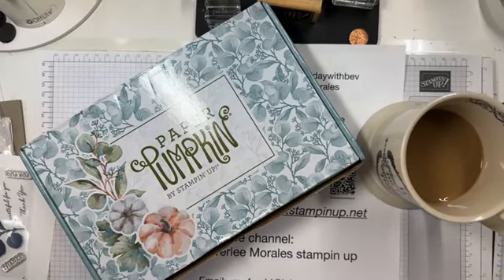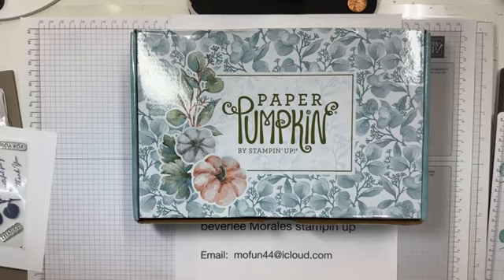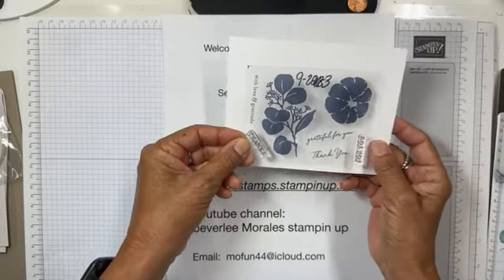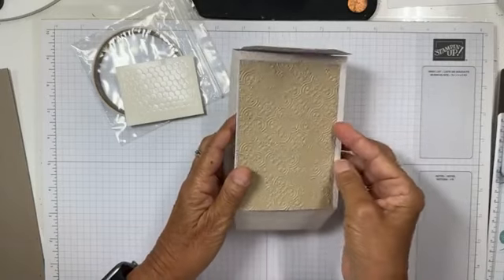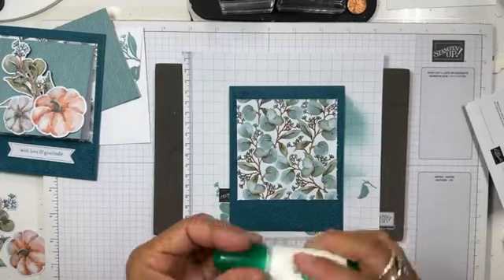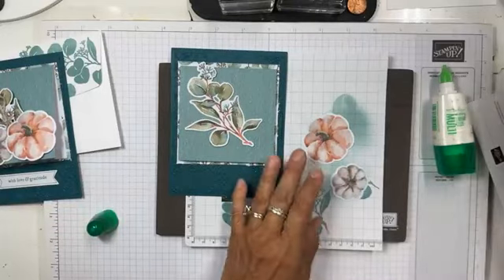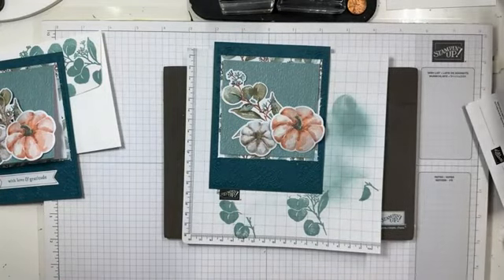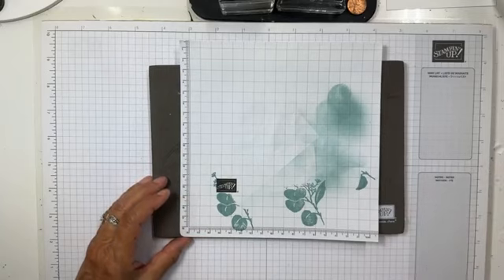September 2023 Paper Pumpkin Alternatives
Hello!  Today I went live on Facebook with my Alternatives from this months Paper Pumpkin.

You can also check out Paper Pumpkin in the annual catalog on page 13.

Today I shared what I did with my September kit.  I absolutely love this one, it was extremely easy to work with and the stamp set will last forever, so I can use it over and over again.

Do you need a catalog, let me know that too.

Cheers! Bev